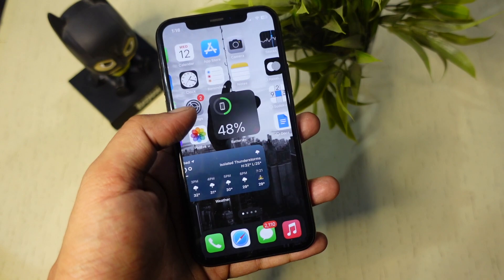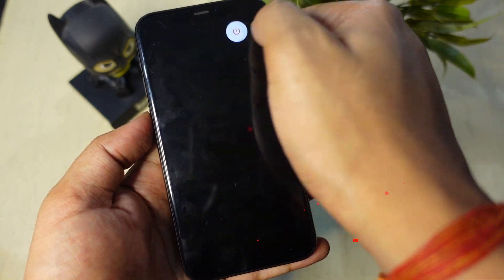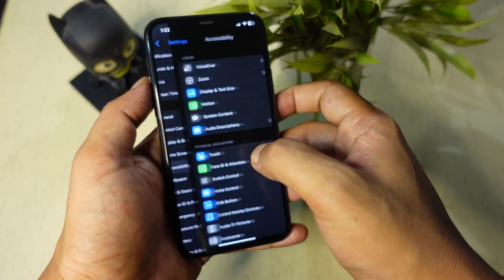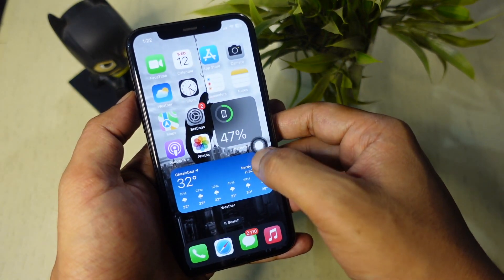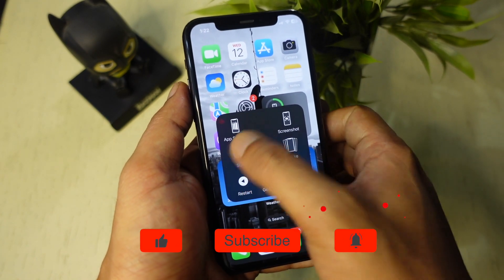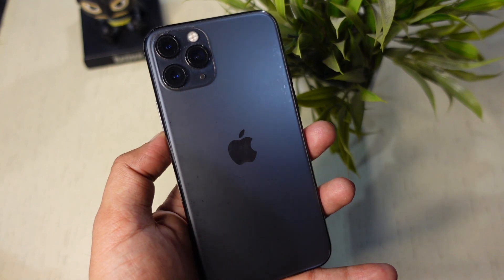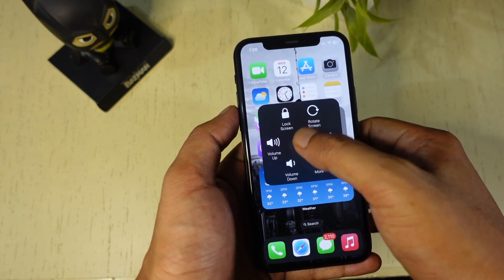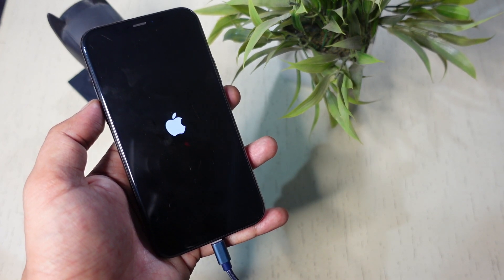How to turn off/on iPhone without power button [Broken Power Button]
Sometimes, the side button on your iPhone may stop functioning, making it difficult to power on or off the device. Side button is also used to lock the screen, Siri, and more operations. So, you need to know what to do when the side button stops working. In this video, I will tell you how to turn off or turn on the iPhone without using the side button.

- how to turn off iphone without power button
- how to turn on iphone without power button
- iphone power button not working how to turn on
- how to turn off your iphone without power button
- how to turn iphone off without power button